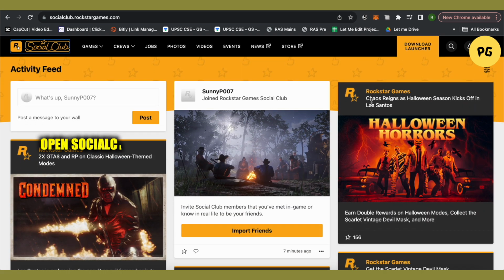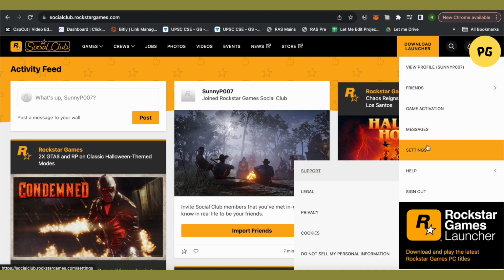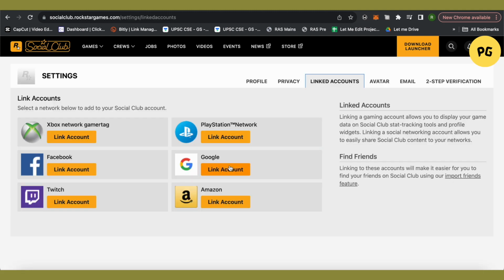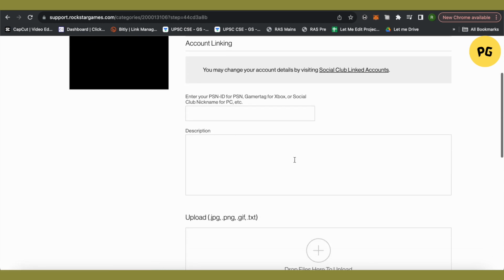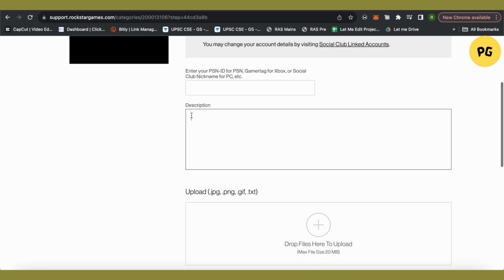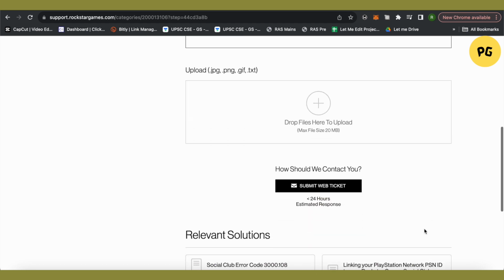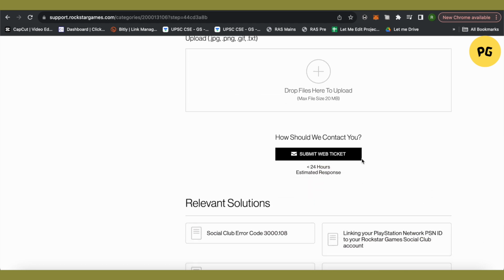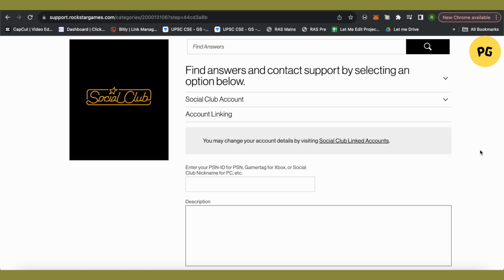How to Unlink Rockstar Account from Steam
how to unlink rockstar account from steam 2023
how to unlink rockstar account from steam 2022
how to unlink steam account from rockstar social club
how to unlink rockstar social club from from steam account
unlink rockstar account from steam